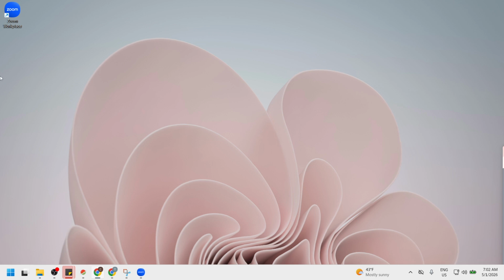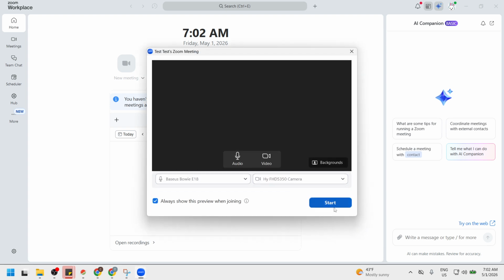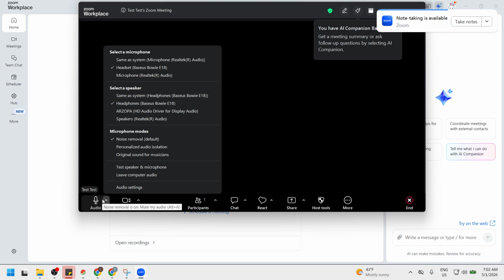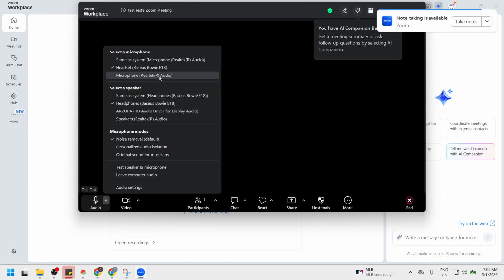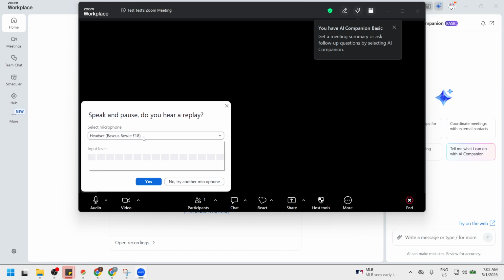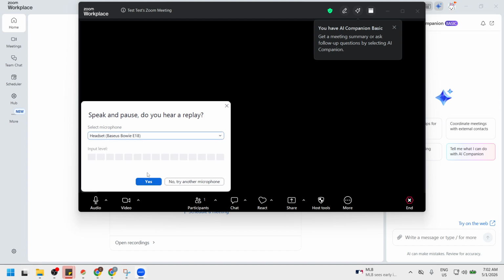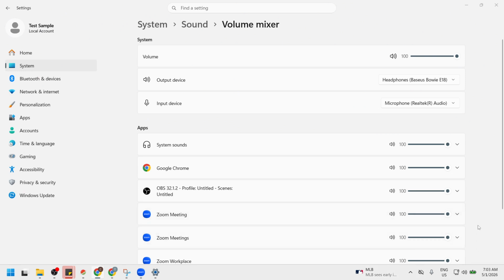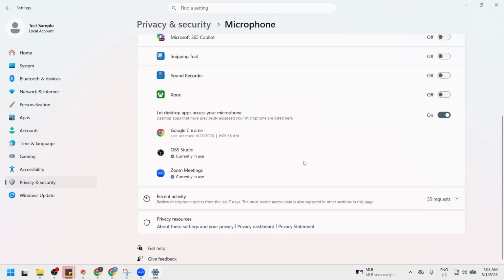How to Fix Zoom Audio Not Working [2026 Full Guide]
How To Fix Zoom Audio Not Working

In this video, we help you resolve the common issue where Zoom audio is not working, preventing you from hearing other participants or speaking during a virtual meeting. Experiencing a sudden communication blackout can instantly disrupt your digital collaboration and stall important conferences, but auditing your peripheral connections, application permissions, and internal configuration paths will quickly restore a stable voice and audio stream.

Resolving this audio restriction involves checking your baseline hardware status and validating platform communication permissions. We examine the importance of selecting the correct input and output device channels within the application dashboard, testing your microphone and speaker feedback levels, granting system-level privacy permissions to access your media hardware, and verifying that your local system volume is not muted or overridden by external Bluetooth connections.

Technical Specs:
Software: Zoom; Feature: Troubleshooting & Audio Settings

How to Fix Zoom Audio Not Working, Zoom Audio Not Working, Fix Zoom Microphone and Speaker, Zoom Meeting No Sound, Cannot Hear Anyone on Zoom, Zoom Audio Failed to Connect, Troubleshoot Zoom Sound Issues, Zoom Mic Not Picking Up Voice, Fix Zoom Audio Connection Error, Zoom Sound Output Grayed Out, Zoom, Virtual Meetings, Troubleshooting, Hardware Calibration, Technical Support